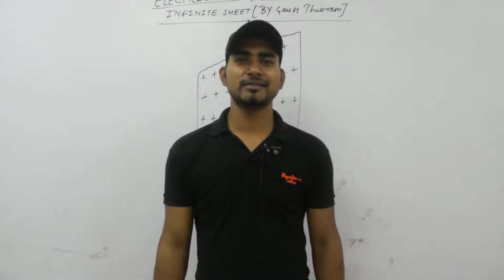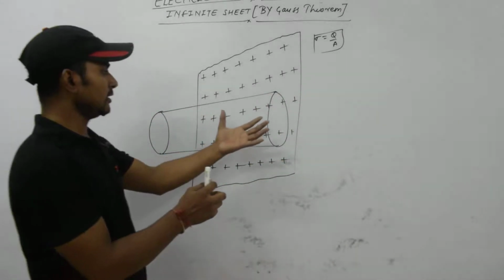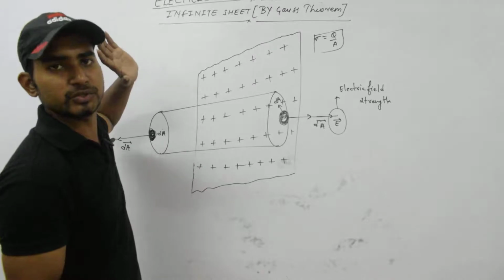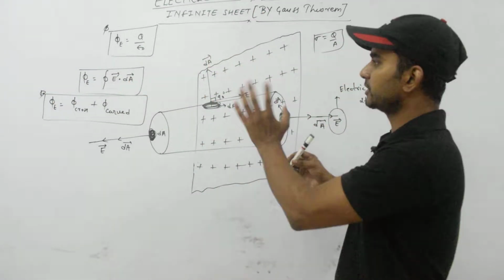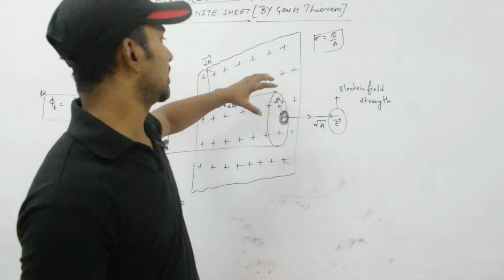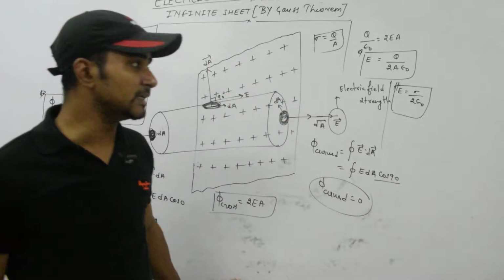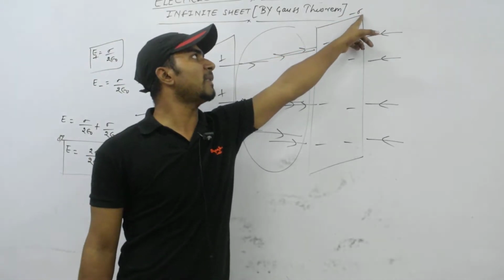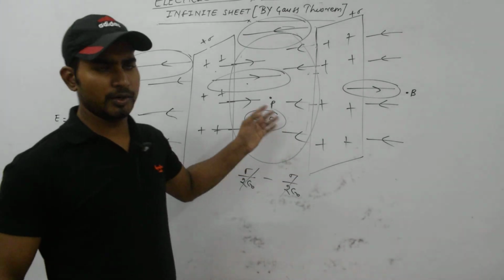Electric Field Intensity due to Infinite Sheet (Derivation)